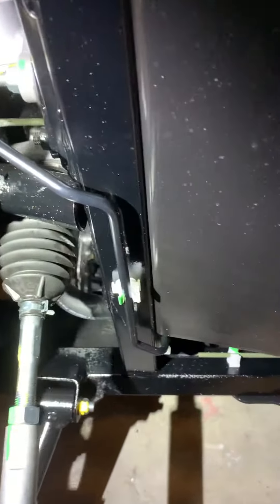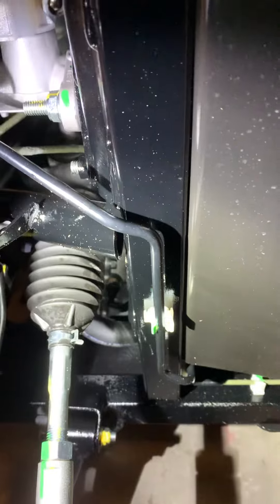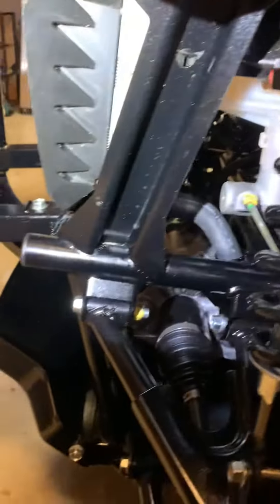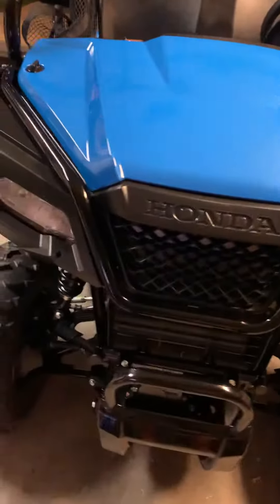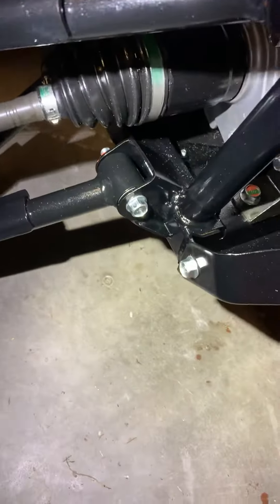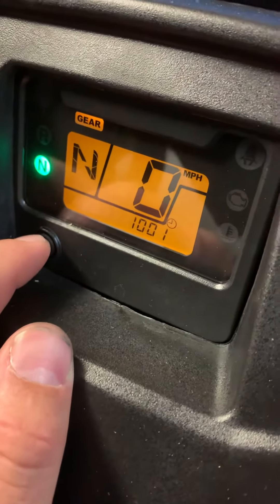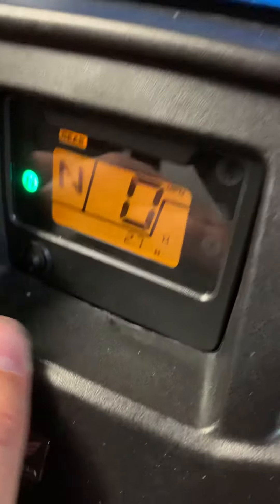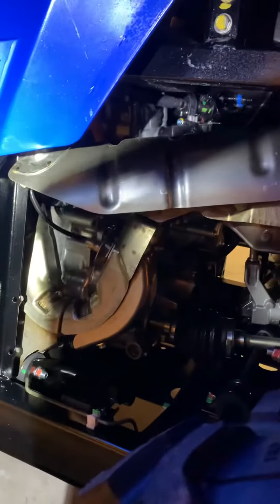2020 Honda Pioneer 500 MISSING WELD !! Problems P500 P520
I originally made this just to document for my records. That’s why this isn’t a great video, but thought I’d share anyway. I bought this new from dealer 10/17/20. It has a little over 11 miles and 2 hours on it. When cleaning it I discovered a missing weld on the frame. It is currently at the dealer and I am waiting to see what Honda wants to do with it. I would like a new unit or refund. I do not my brand new unit welded on or a a frame replacement. I paid cash for this and due to a manufacturing defect and lack of QA have nothing to use for hunting season as I sold two Honda ATVs to buy this. Hopefully they’ll do the right thing. We shall see.  Not to mention the inside of the frame is not painted and rust is already showing up in multiple places.

Pioneer Review p500